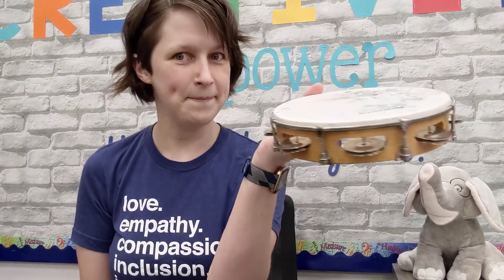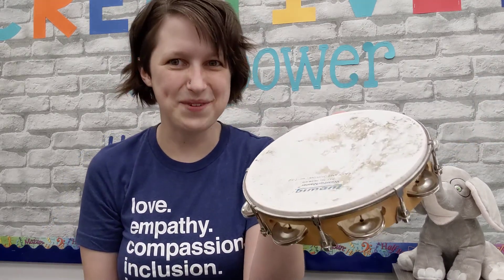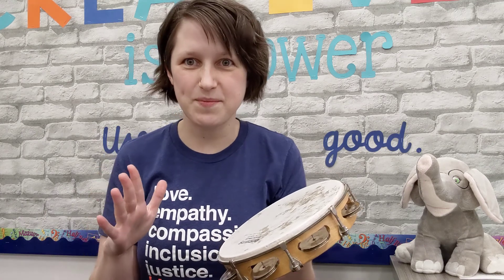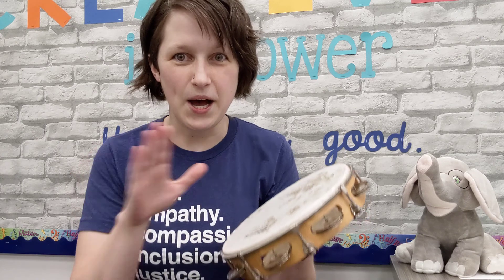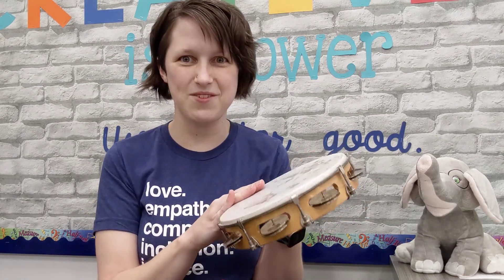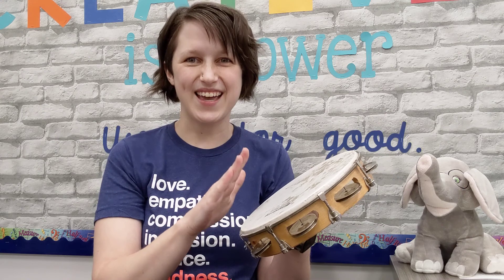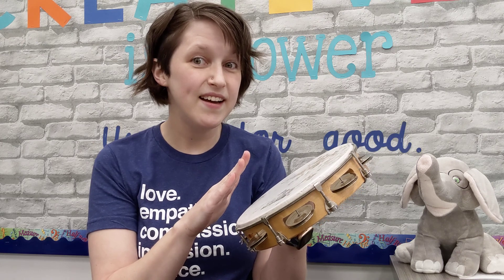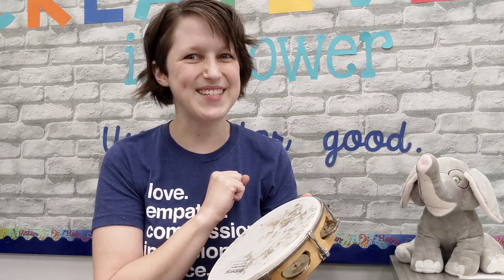I Think I Hear the Ending Coming